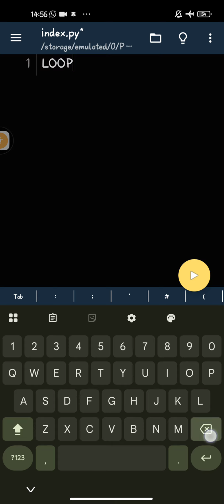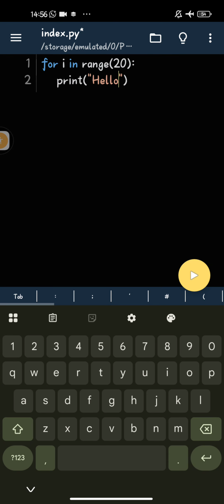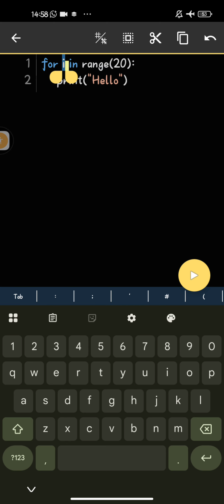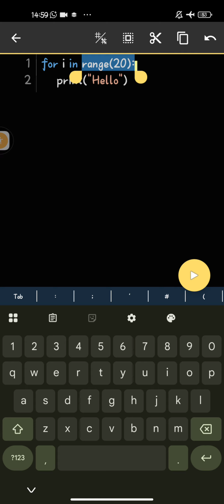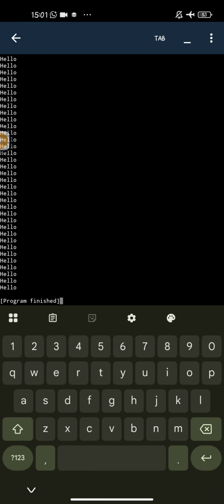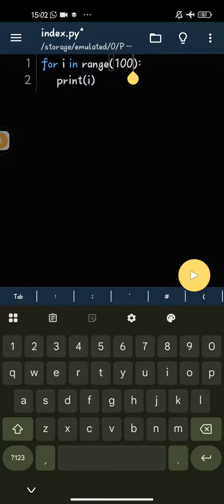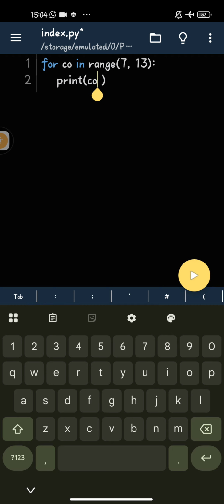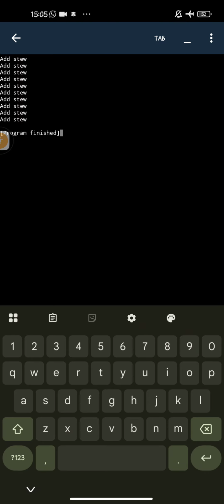Python for loop basics